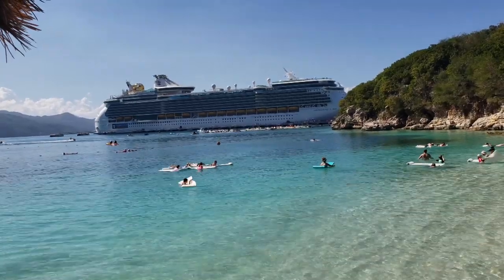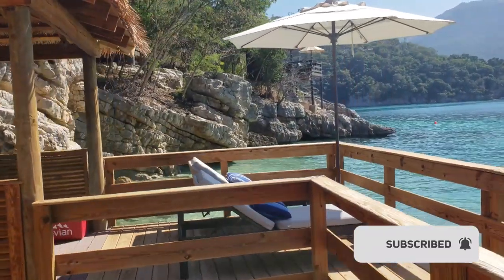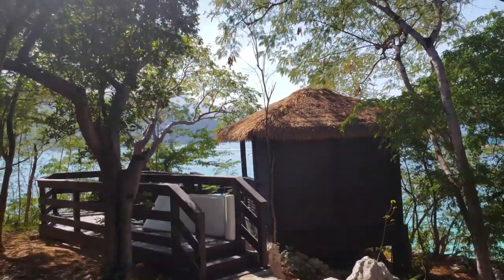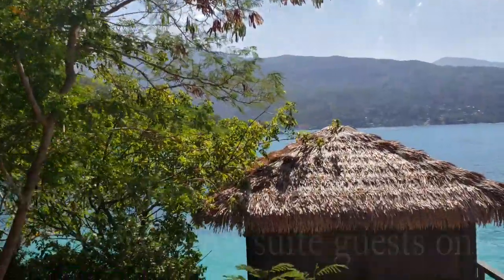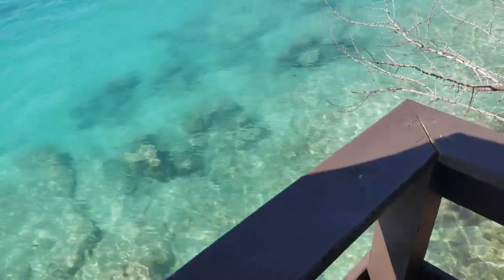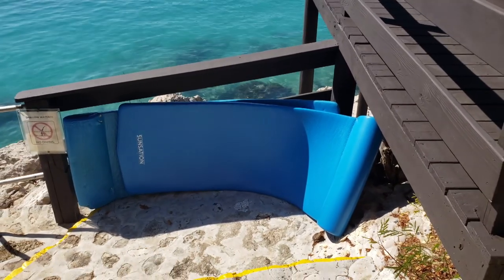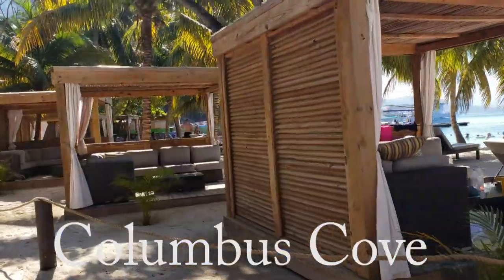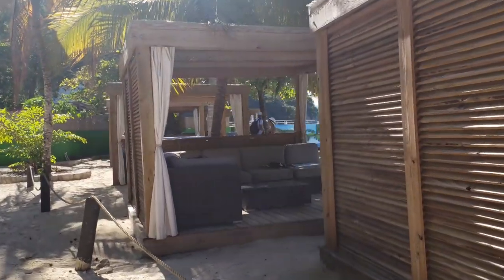Labadee Haiti Royal Caribbean Cabanas Locations, Types, Tour and Prices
Labadee Haiti Royal Caribbean Cabanas Locations, Types, Tour and Prices. Labadee, Haiti is Royal Caribbean's private destination that has some of the most beautiful cabanas. There are many types and locations to chose from that vary in price. Some of the cabanas are located right in the sand while other a hike up some stairs and are over the water. We explored the cabanas at Barefoot Beach, Columbus Cove and Nellie's Beach. Which location or type of cabanas would you choose?